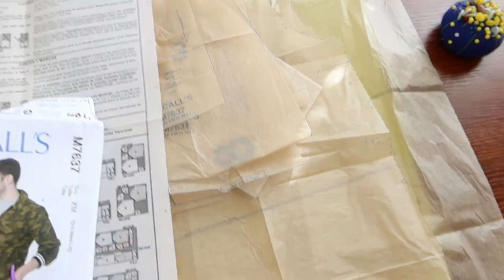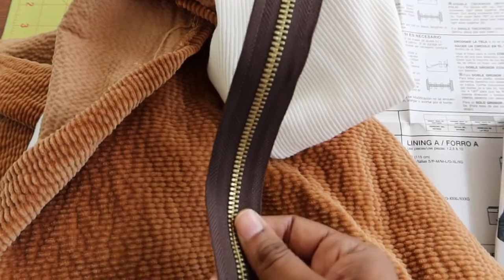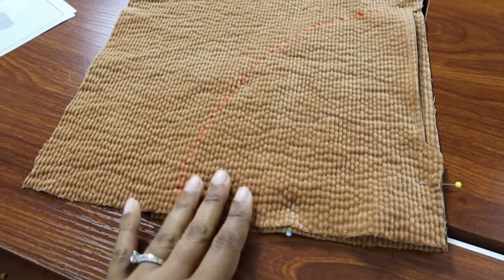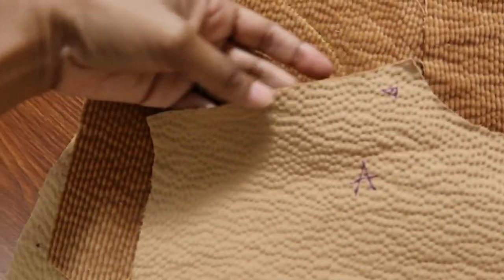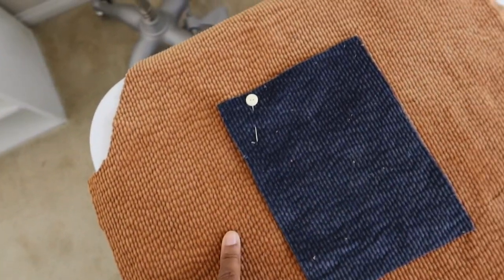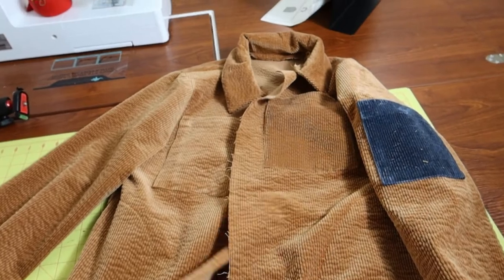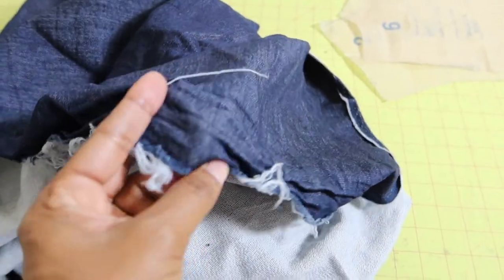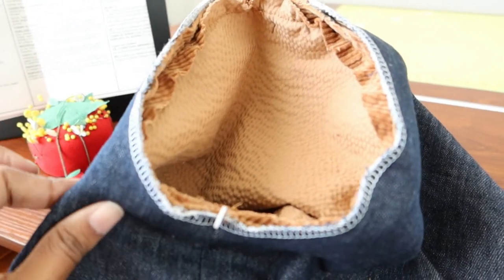Look What Some FABRIC SCRAPS Can Do! McCall's 7637 - DENIM LINED BOMBER JACKET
McCall's 7637 sewing make is a unisex bomber jacket.  I made view B, the view that the gentleman is wearing.  I really love the way this bomber jacket turned out.  I decided to use corduroy fabric for the body of the jacket.  I used ribbed knit for the sleeve cuffs and the waistband.  This jacket has five pockets, and I used scraps when making this garment.  The jacket is lined.  I share how the jacket turned out, the changes that I made to the jacket, and what the jacket looks like on.